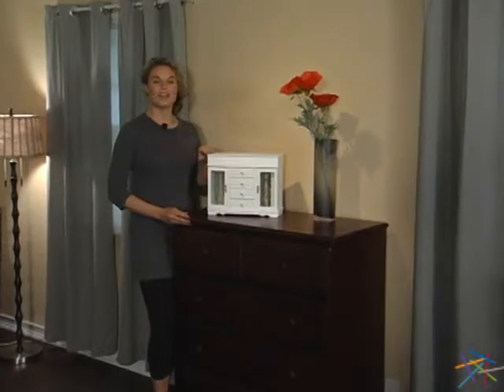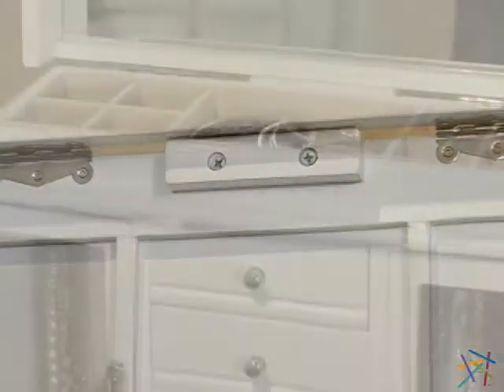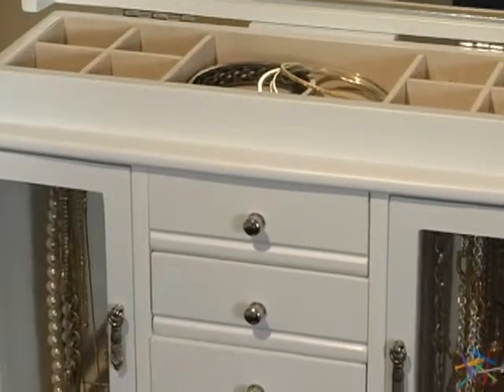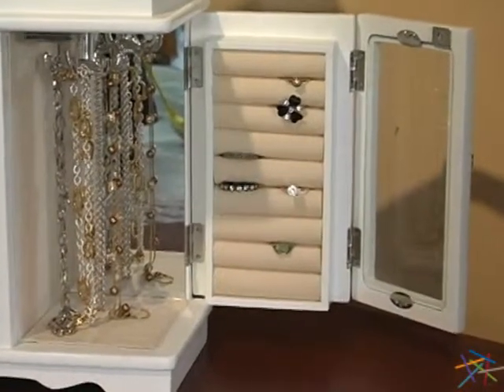Olivia White Jewelry Box 13 6W x 11H in - Product Review Video